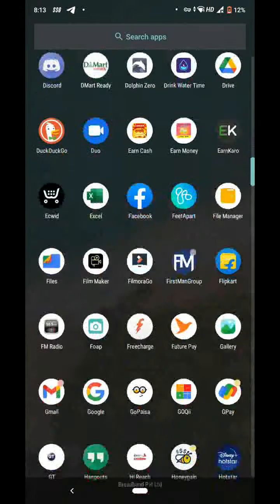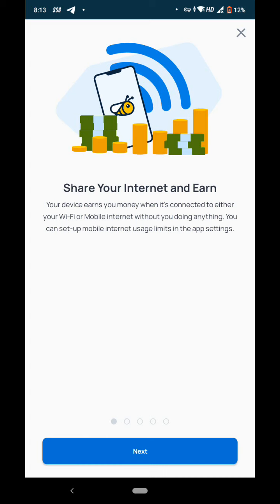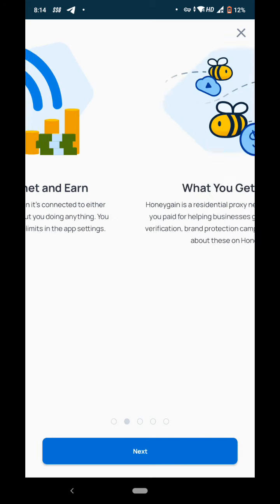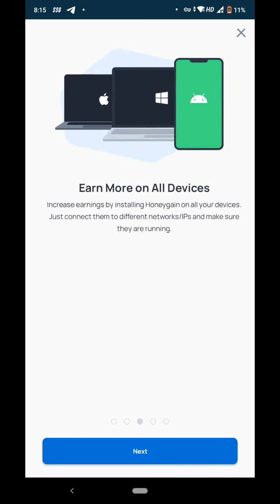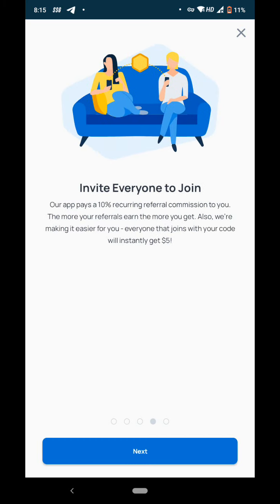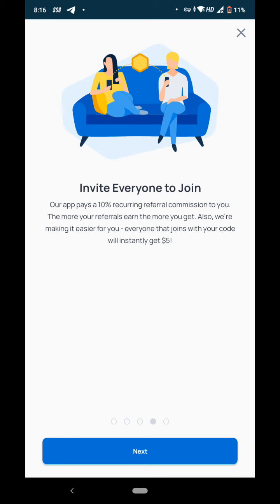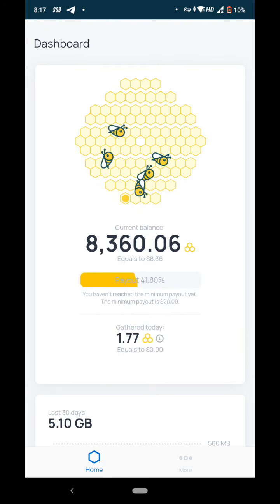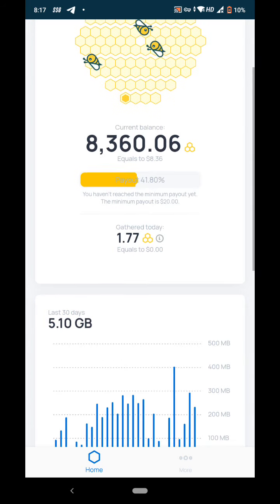Honeygain app overview best earning app work from smartphone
Honeygain app overview best earning app work from smartphone roz dhan quiz

Roz Dhan: India's best money earning app.
Login now to get ?80. New user upto 5x rewards!!!
1?. No need to pay. Totally free, 100% legit
2?.Variety of tasks and games
3. Earn Rs 2332 Weekly

Install RozDhan to get +?80 instantly,now!

Any video or images in this video has been used only to convey messages to the viewers. I don't intend to infringe the copyright of anyone. Still, if any of you feel that I have used your image or video without your consent, kindly inform me about the same.